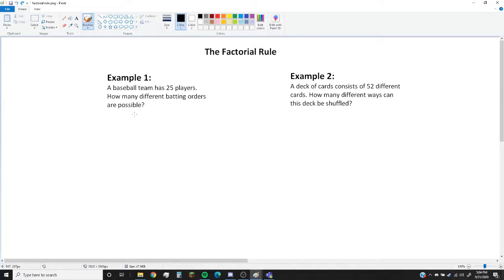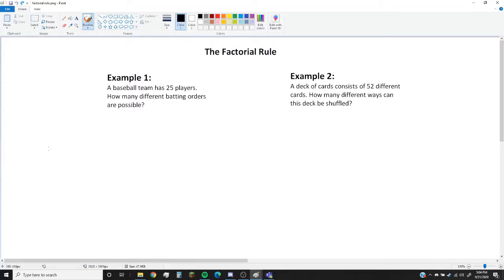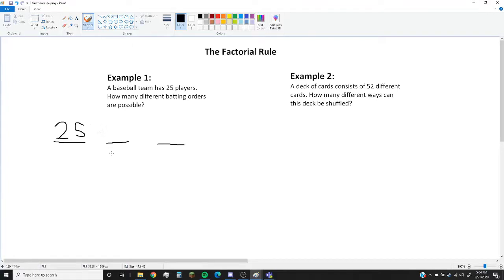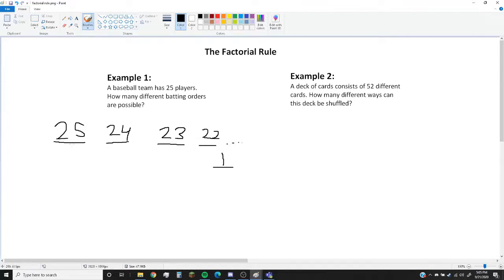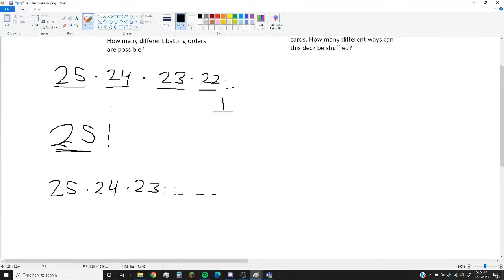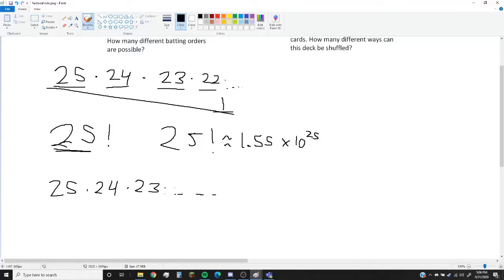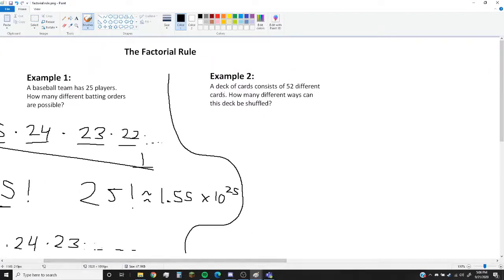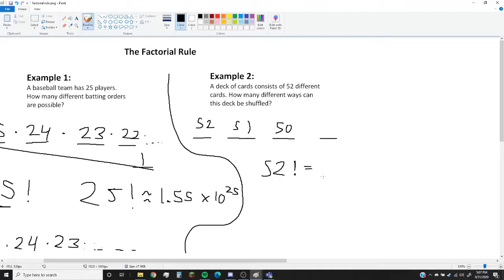Math 132 - Factorial Rule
Tucker goes over the factorial rule seen in a statistics class.